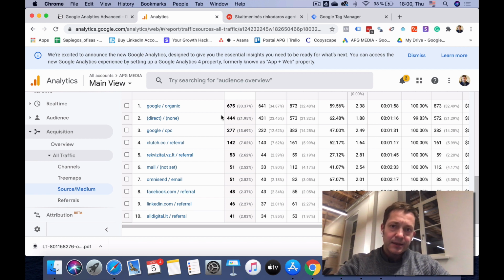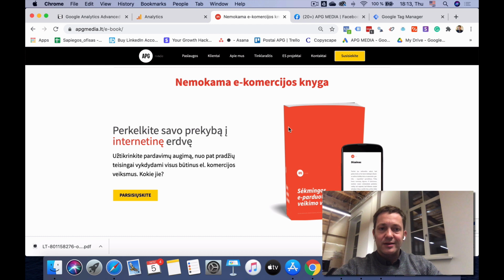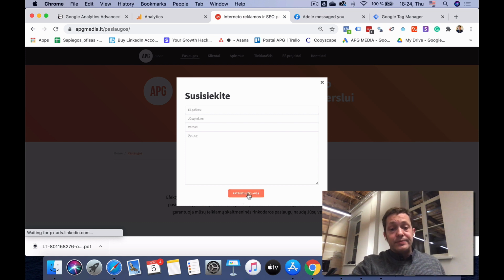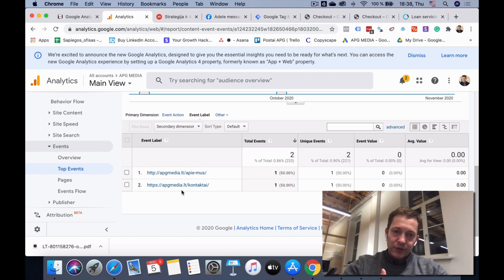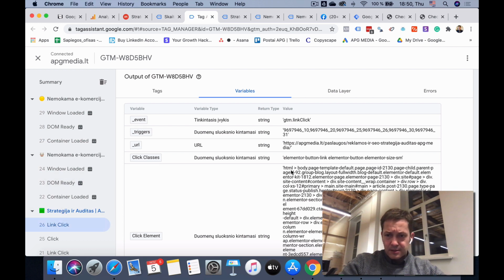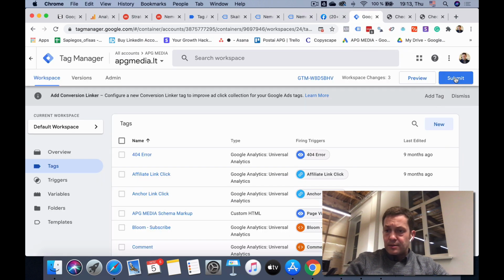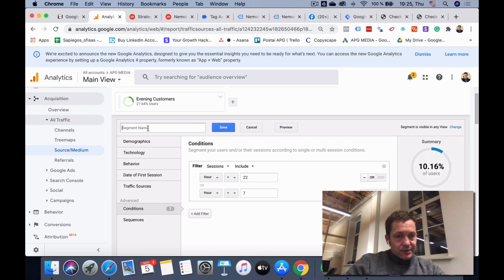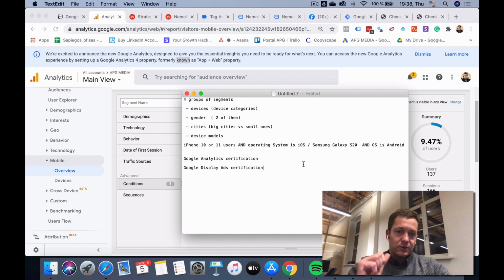Google Analytics Advanced (Event based Goals, Creating Events, Segments)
This Google Analytics Advanced lecture is about
- Micro and Macro conversions
- Google Analytics Event based Goals
- How to create Google Analytics Events with Tag Manager
- How to create Segments for Google Analytics